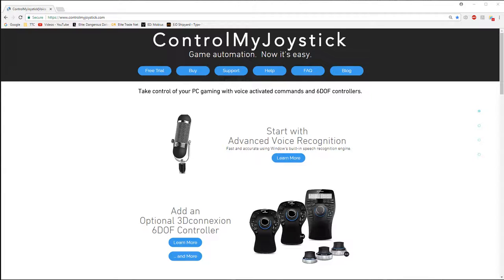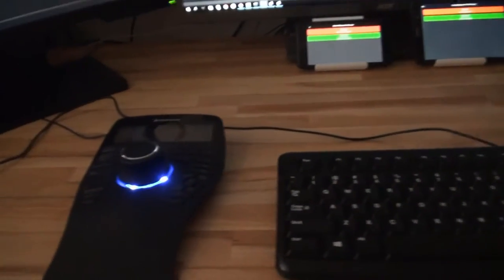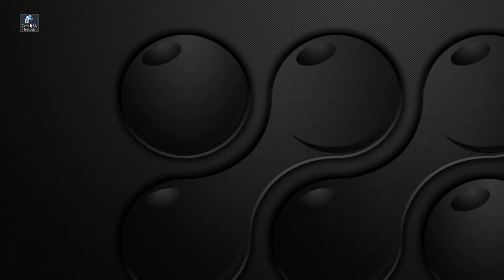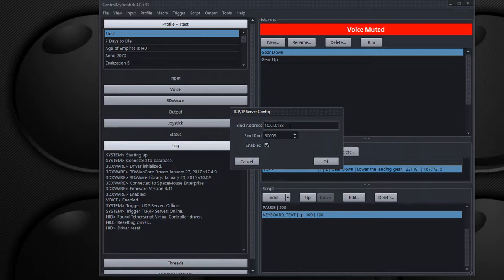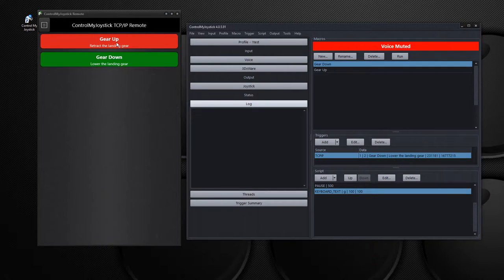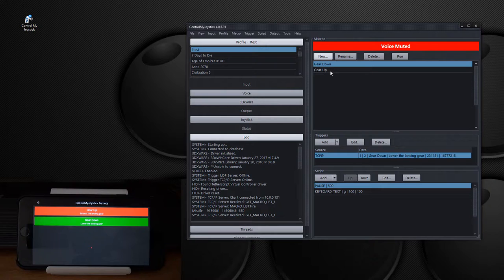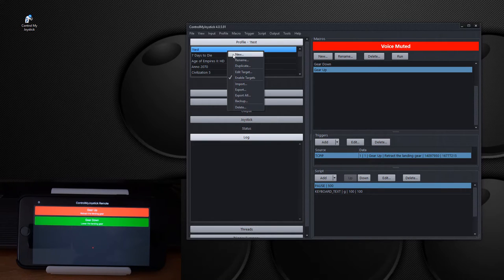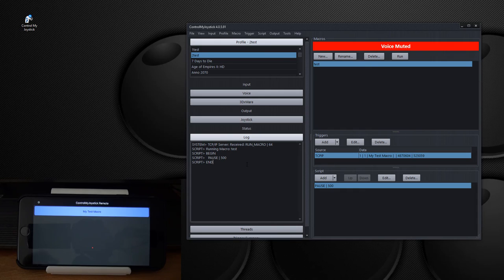ControlMyJoystick Remote - for iOS and Android Devices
This shows how to use and configure the free iOS and Android ControlMyJoystick Remote app.  Search for 'controlmyjoystick remote' in the Apple App Store or Google Play.